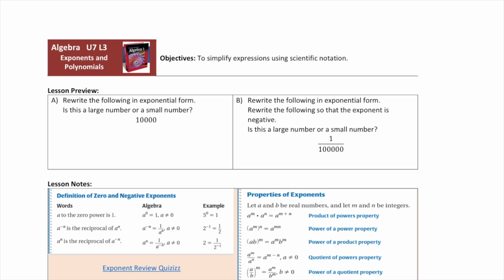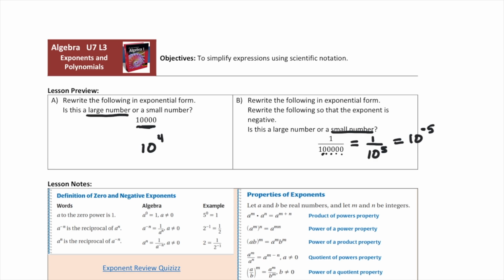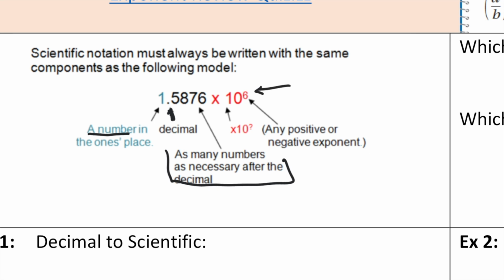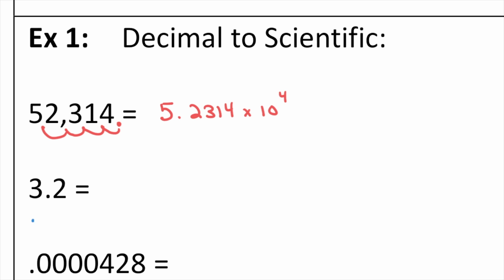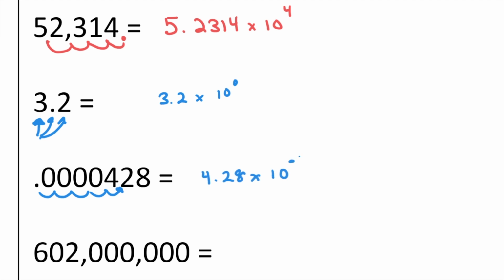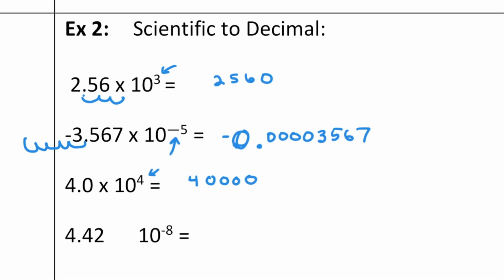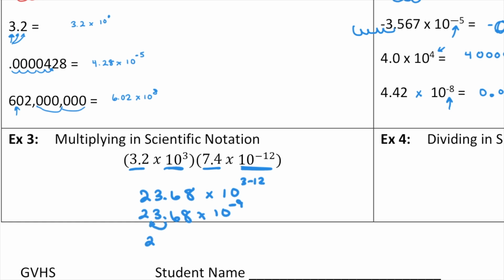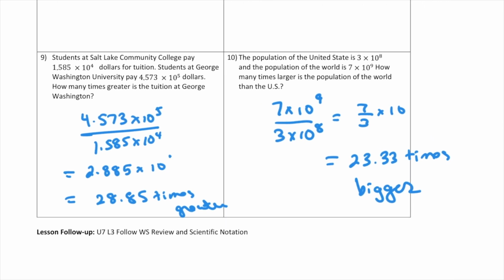U7 L3 Scientific Notation WM